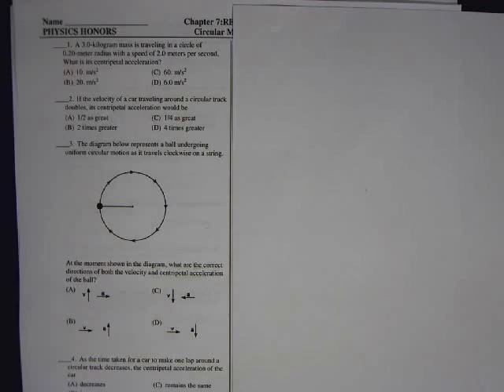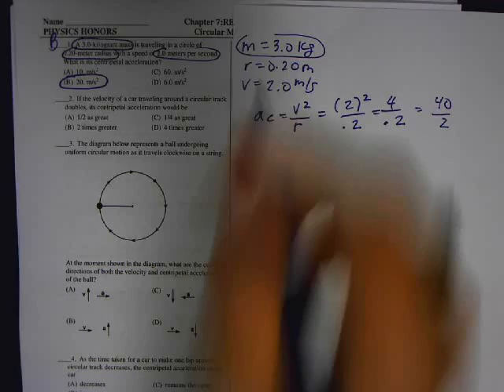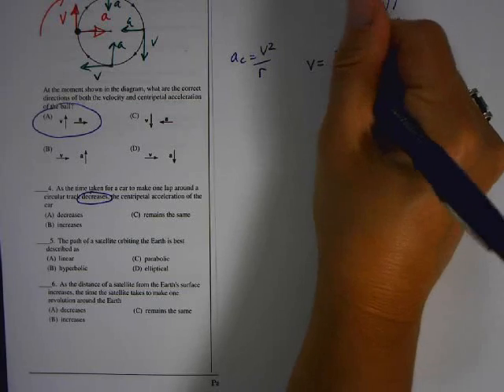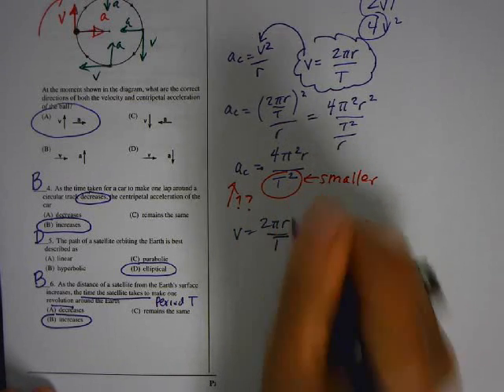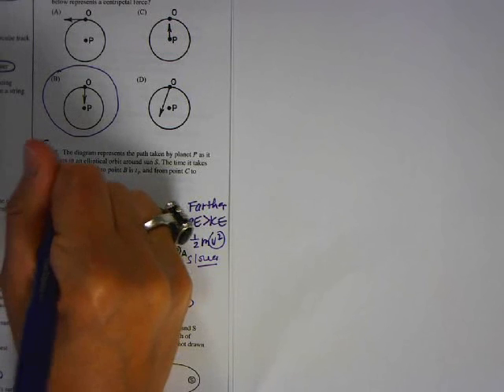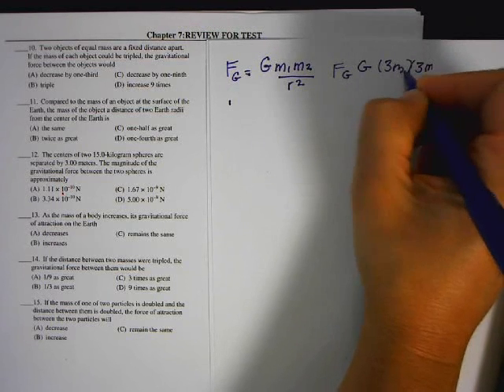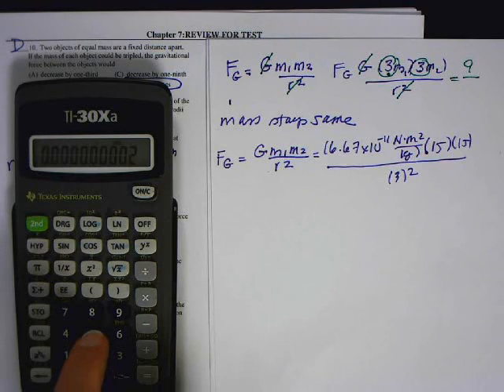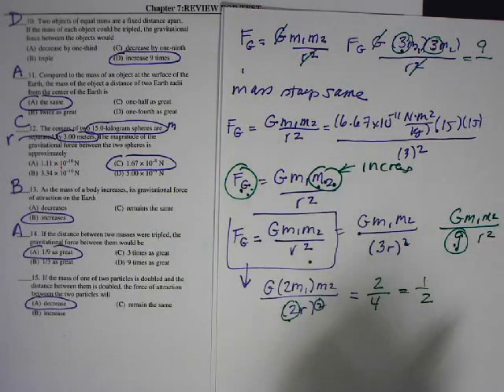5 Video HP7 Review for Chapter 7 Test